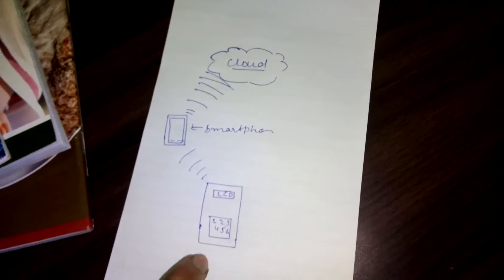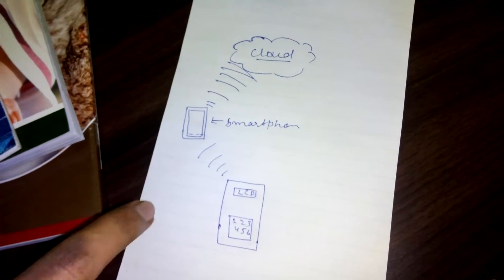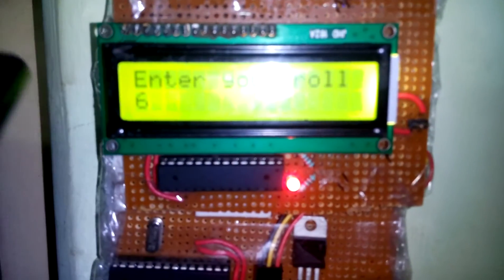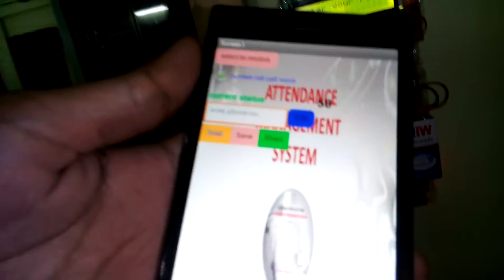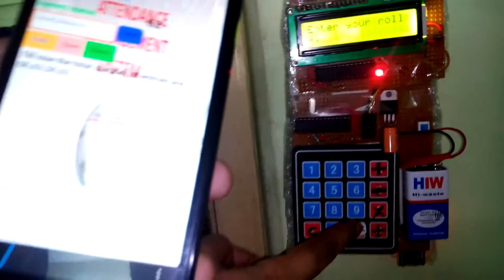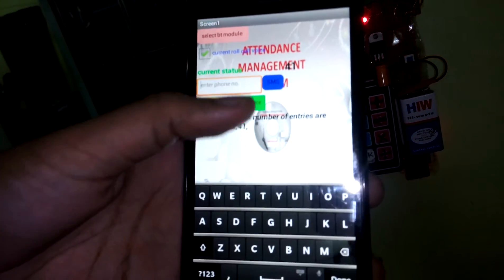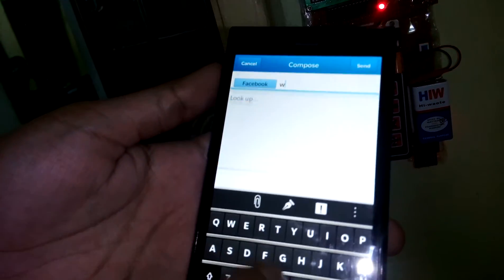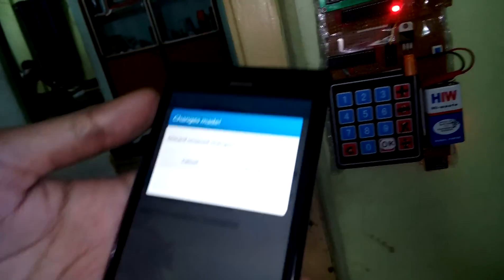remote student attendance management and monitoring system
this is remote attendance management system and monitor from any where in the world .this is low cost IOT solution ,you can made this system less than 700 rupees .here we use two atmega328 microcontroller .we are try to make it as fully wireless system ,for any doubt feel free to contact